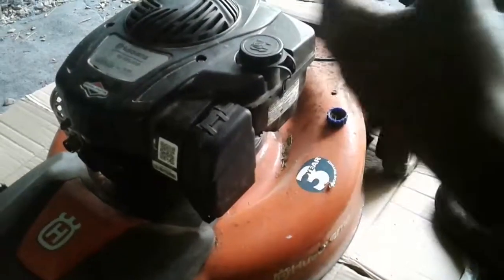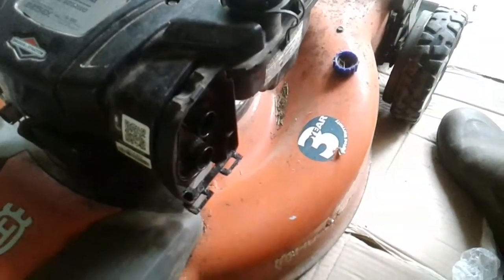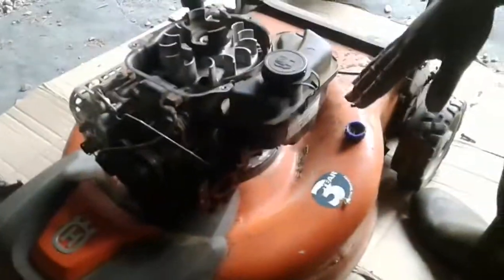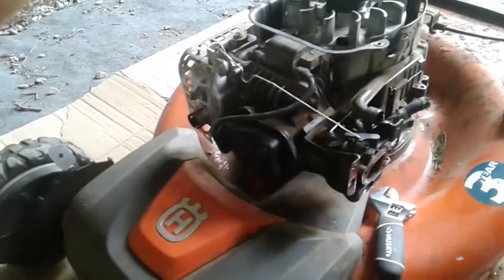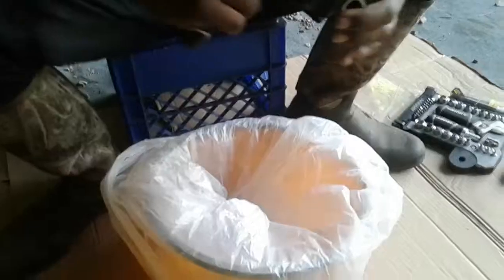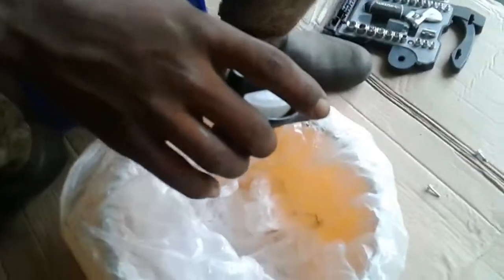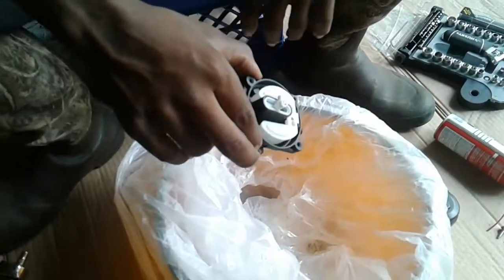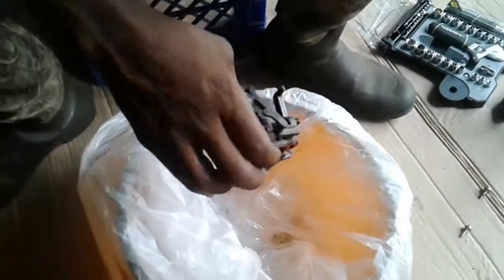HUSQVARNA LAWN MOWER: HOW TO CLEAN CARBURETOR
TWINS HOW TO CLEAN A CARBURETOR ON A HUSQVARNA LAWN MOWER

WE ARE TRYING TO BE THE FIRST SPECIAL NEEDS TWINS IN BIRMINGHAM, AL WITH 1,000,000 SUBSCRIBERS.